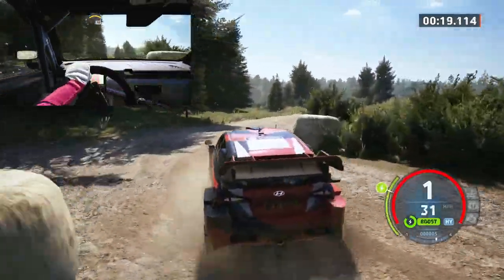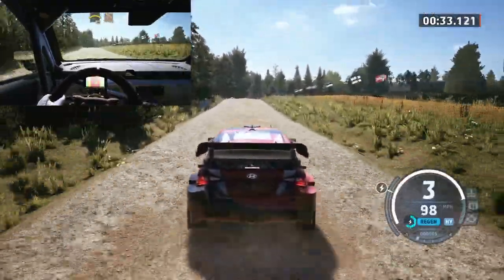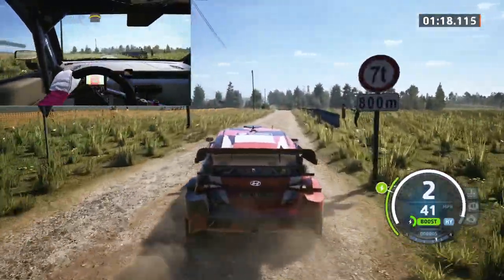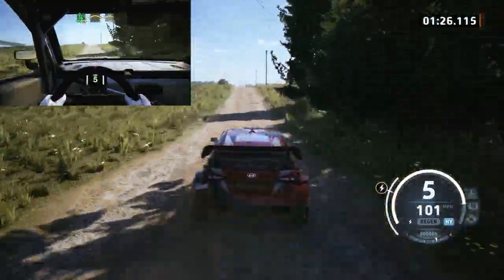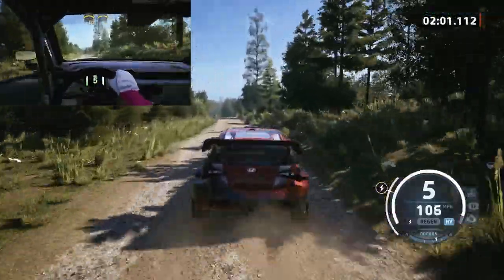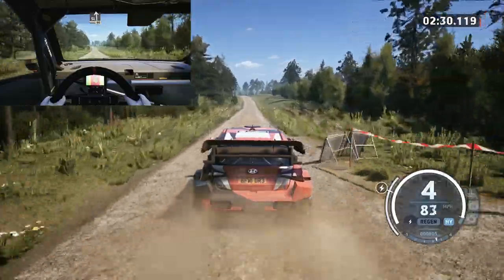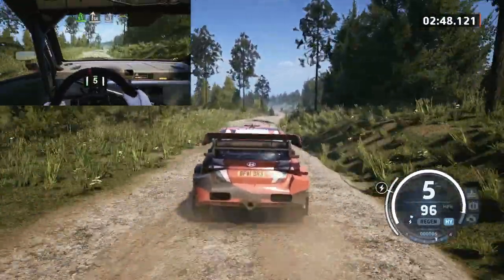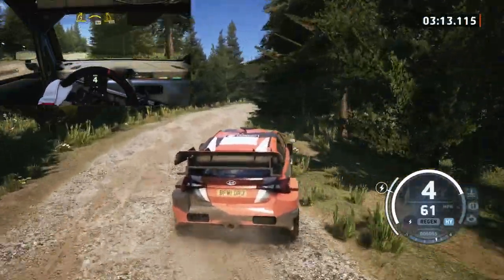EA SPORTS WRC Rally Estonia | KOIGU | Hyundai i20 N Rally1 HYBRID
Finally decided to take the leap up to the WRC class. What a good decision. Starting out with junior and working my way up definitely helped me get used to the game and calls so it was the right way to go! hope you all enjoy!

Equipment: G29 Wheel&Pedals